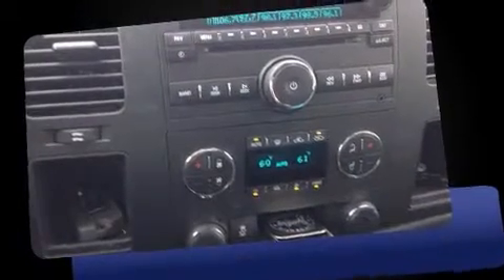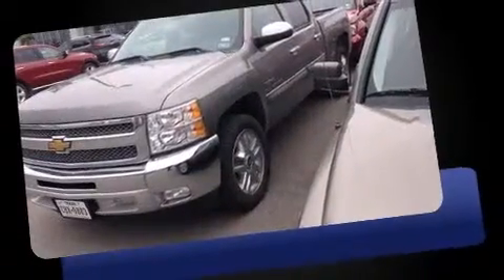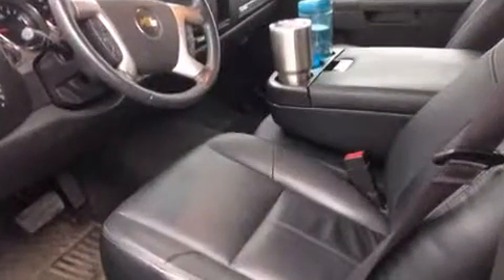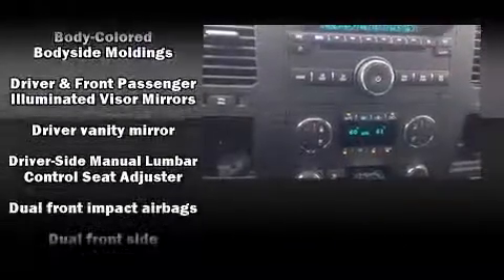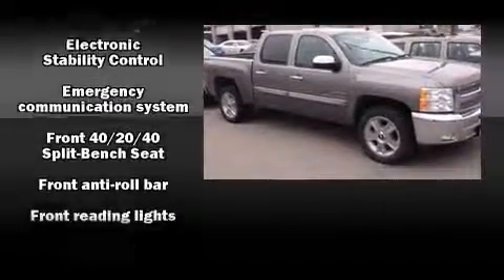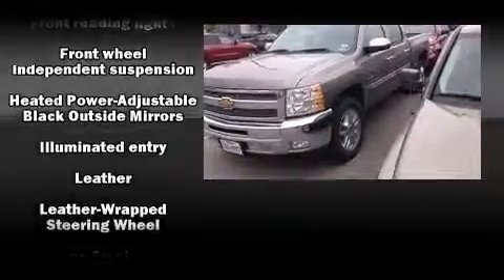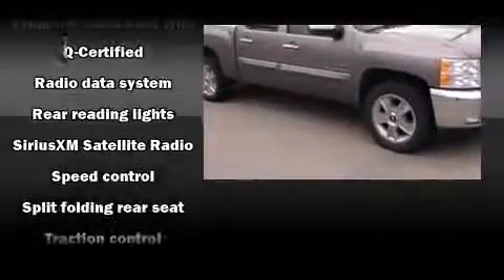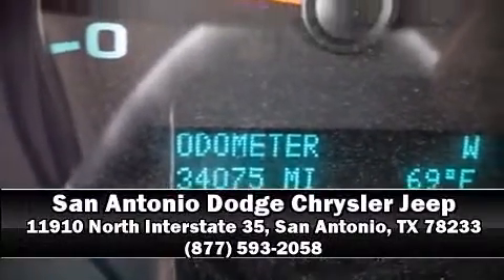2013 Chevrolet Silverado 1500 LT in San Antonio, TX 78233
Take command of the road in the 2013 Chevrolet Silverado 1500. With fewer than 35,000 miles on the odometer, this vehicle provides excellent value as a pre-owned model. It features an automatic transmission, rear-wheel drive, and a powerful 8 cylinder engine. Top features include remote keyless entry, delay-off headlights, front and rear reading lights, a rear step bumper, an outside temperature display, heated door mirrors, power windows, and more. Chevrolet also prioritized safety and security with features such as: dual front impact airbags with occupant sensing airbag, head curtain airbags, traction control, ignition disabling, onStar, and ABS brakes. Electronic stability control ensures solid grip atop the road surface, no matter how challenging the driving conditions. A Carfax history report indicates just one previous owner. We pride ourselves in the quality that we offer on all of our vehicles. Stop by our dealership or give us a call for more information.